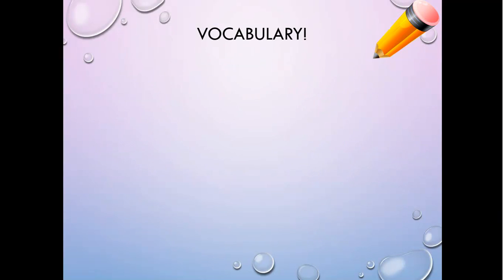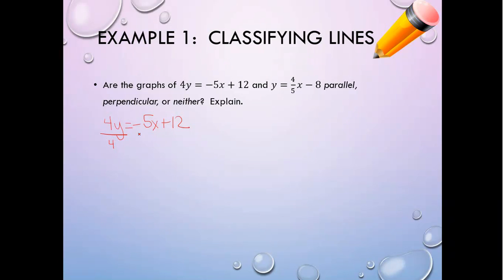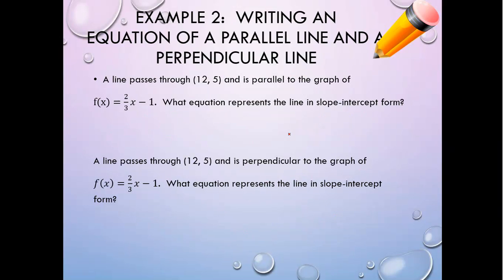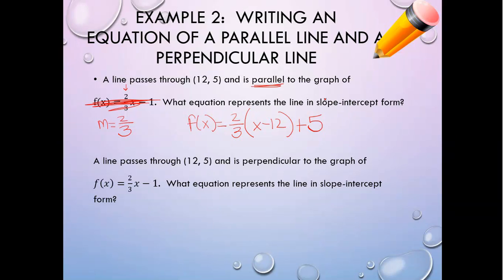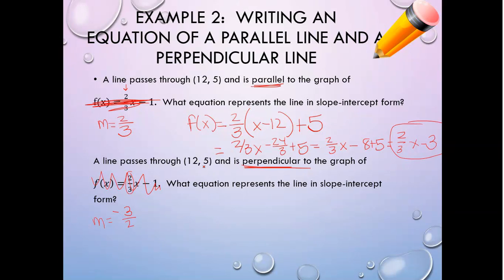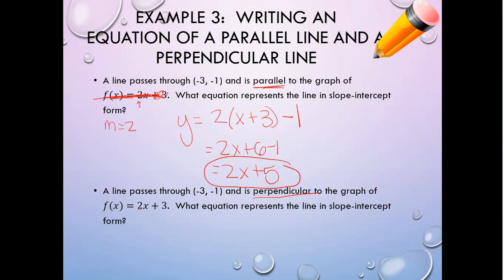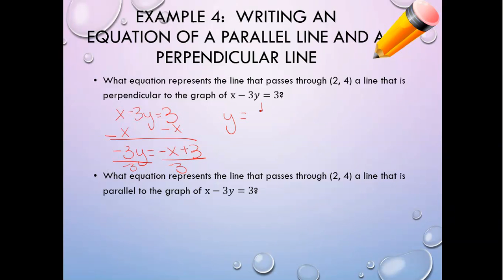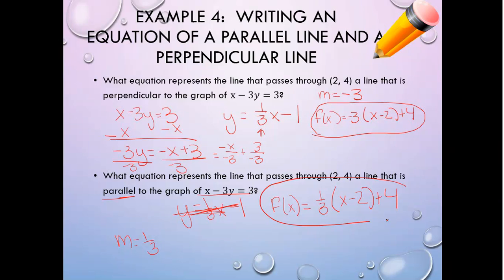Unit 6: Parallel and Perpendicular Slopes